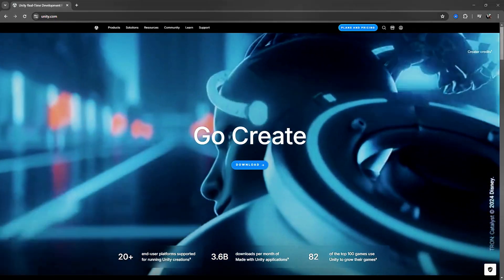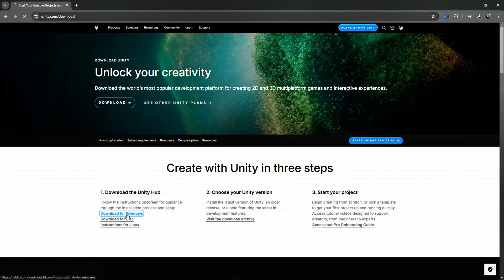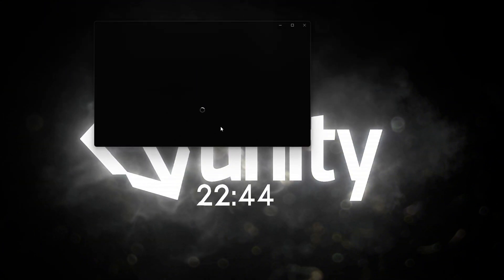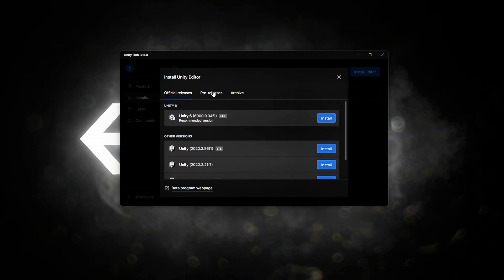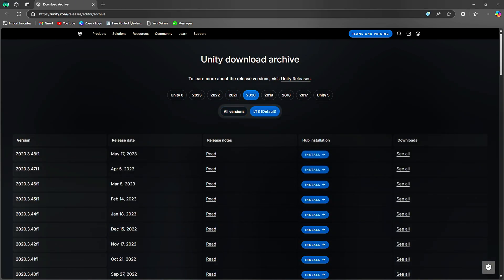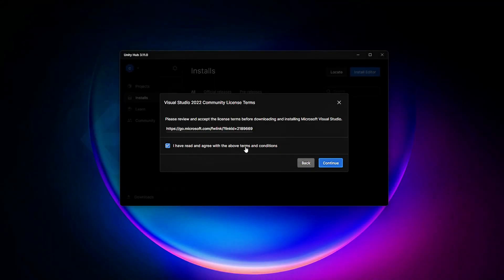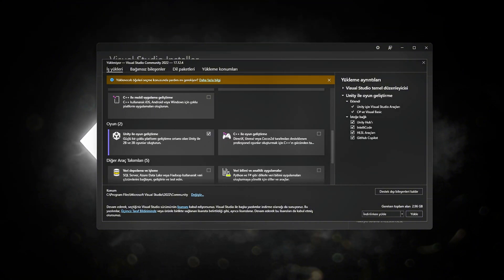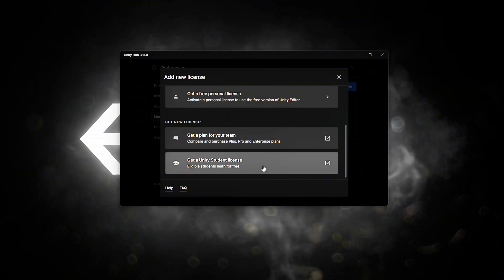UNITY C# GAME DEVELOPMENT - Unity Hub & Installation | 2025 Beginner Course | EP 0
How to Install Unity, Set Up Unity Hub, and Start Your Game Development Journey! | 2025 Beginner's Guide

Chapters
00:00 - Intro
00:07 - How to Install Unity
00:36 - Setting Up Unity Hub
02:45 - Unity Hub Interface Overview